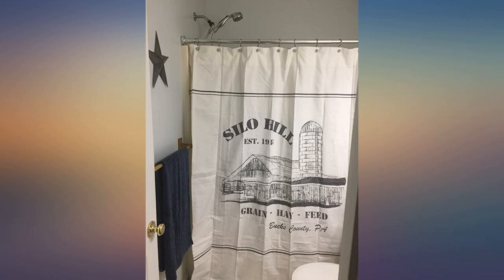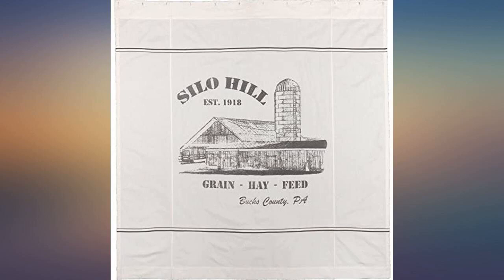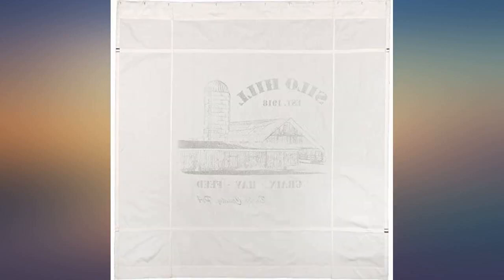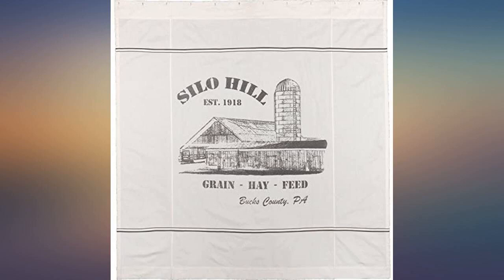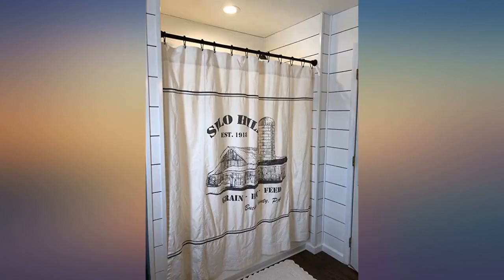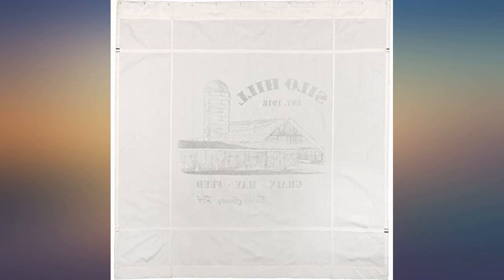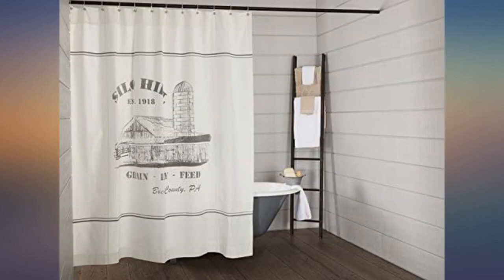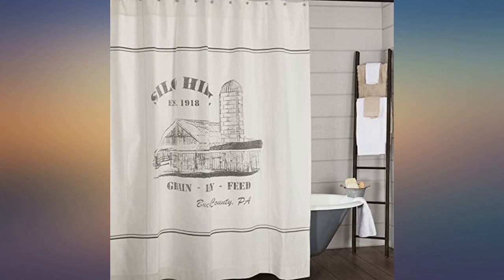Silo Hill Shower Curtain, 72x72, Farmhouse Style Bathroom Décor, Printed Off White review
Main Features:
by entering your model number.. 72" x 72", 100% cotton, Features 1.5" header with 1" button holes and 3" rod pocket. Textured soft white cotton duck cloth; Distressed charcoal grey stencil "Silo Hill" and other details accented with silo and farm motif; one appliqued, stenciled grainsack line runs above and below motif; Hem fold; Machine stitched.. Machine wash in cold water with like colors, gentle cycle. No chlorine bleach. Tumble dry low, remove promptly. Iron if needed.. The Silo Hill Collection features a heavy duty drop cloth-like canvas fabric that has become popular in today's modern farmhouse décor. The look is casual and fresh, bringing a hand-made look to your country farmhouse home.